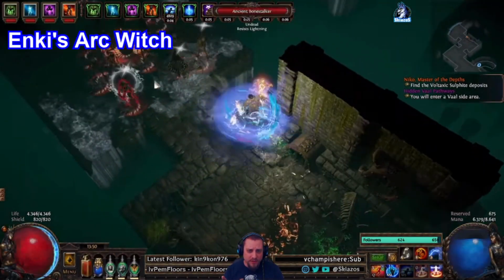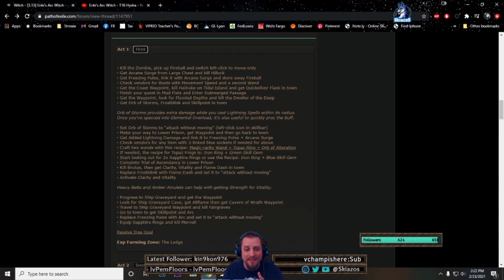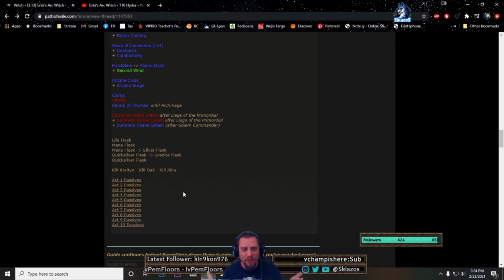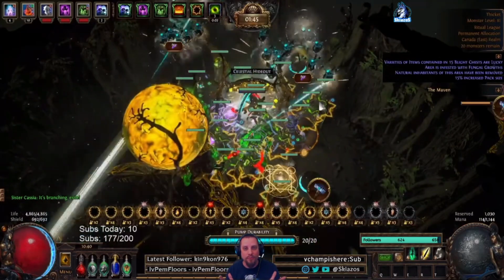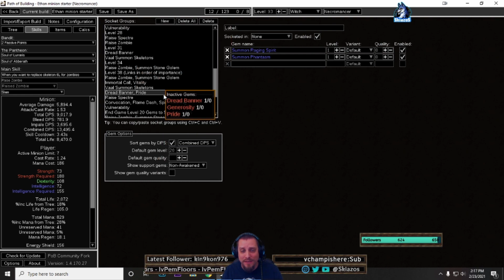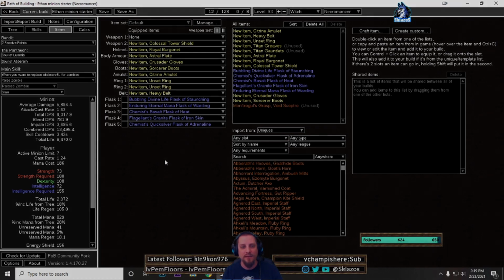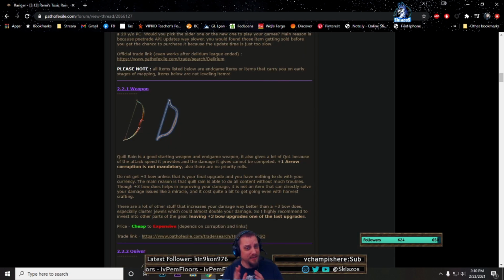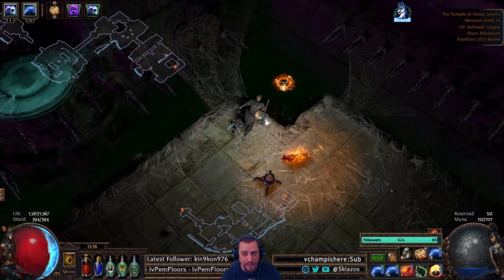-=3.14=- The 4 Best Builds for Beginner Players / League Start!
We are going over my top 4 favorite builds for new players and league starts in 3.14 Ultimatum League! This Beginning Guide will help you choose what build best fits your play style. Let's find what one you enjoy most!

0:00 -  Intro
0:41 - Enki's Arc Witch
3:40 - TheGAM3Report's Zombies / Skeletons
7:08 - Remi's Toxic Rain Pathfinder
9:25 - AsmodeusClips Arc Mines / Ball Lightning Miner
11:34 - Closing Remarks

-Builds-
Enki's Arc Witch

Still have questions?